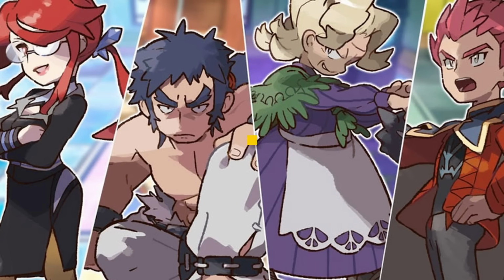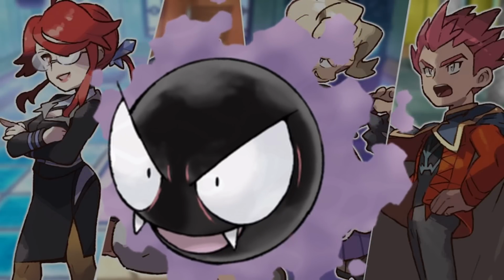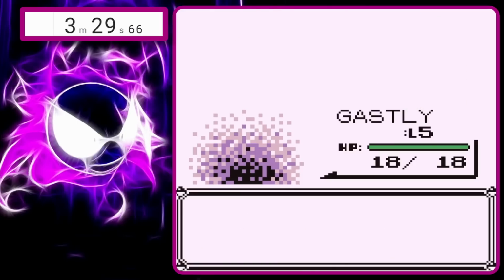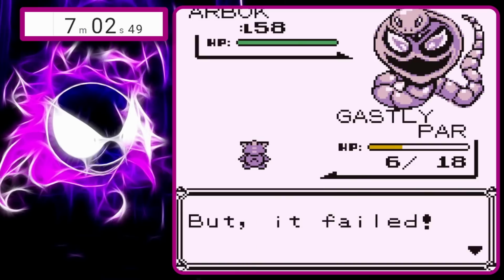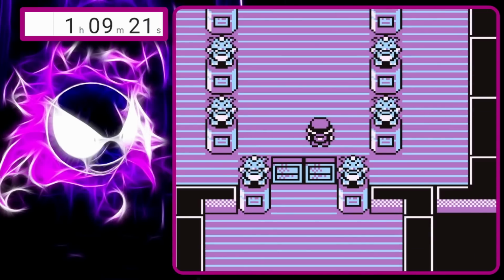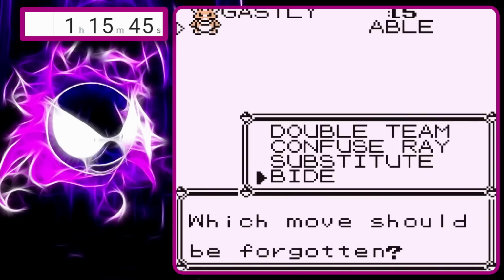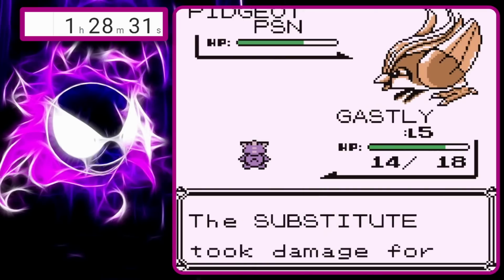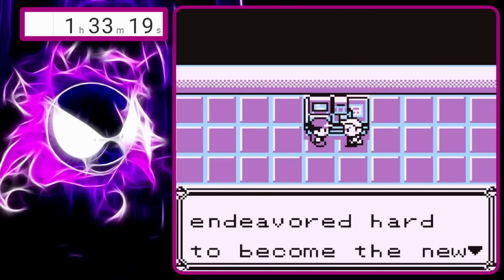ONE LEVEL FIVE Pokemon that DEVASTATES the Elite Four!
No one in the history of Youtube has ever made a serous attempt at Solo Running the Elite 4 at Level 5.   Until now...   Today, we take a single Pokemon, real-time with no save states or unlimited PP in battle, and we find out if it's possible to solo the Elite Four with one Level 5 Pokemon in under 2 hrs of real time